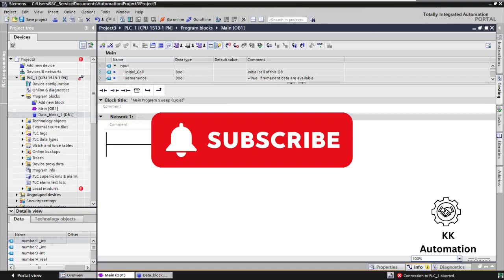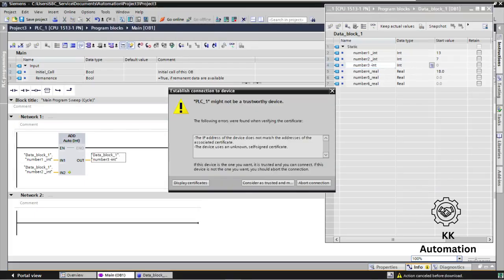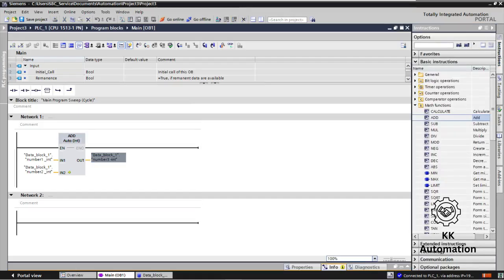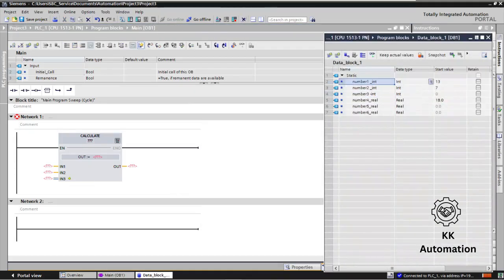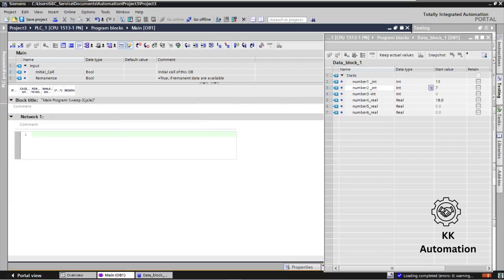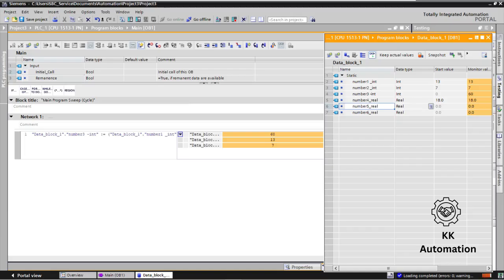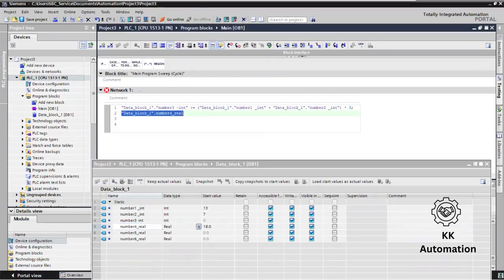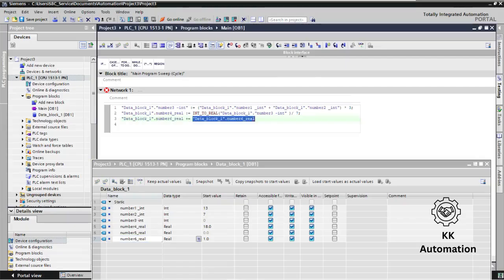PLC Programming Tutorial: Why SCL is Better for Math than Ladder Logic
ummary: Struggling with messy Ladder Logic blocks for simple math? In this tutorial, we dive into SCL (Structured Control Language) in Siemens TIA Portal. We’ll compare traditional Function Block math with SCL to show you how to write cleaner, faster, and more professional PLC code. Whether you are an absolute beginner or looking to optimize your projects, this guide covers everything from basic assignment to advanced typecasting.

What you will learn:

The limitations of math blocks in Ladder Logic.

How to insert and use SCL networks in your main function.

The critical difference between the equal sign and the assignment operator (:=).

Fixing decimal errors with "Typecasting" (Int to Real).

Pro tips for shorthand math and common syntax troubleshooting.

Timestamps: 0:00 - Introduction & Project Setup 1:15 - Math in Ladder Logic: The Problem 2:45 - Intro to SCL (Structured Control Language) 4:10 - SCL Syntax & Assignment Operators 5:30 - Handling Data Types & Typecasting 7:15 - Shorthand Tricks & Compatibility Warnings 8:45 - Summary & Best Practices